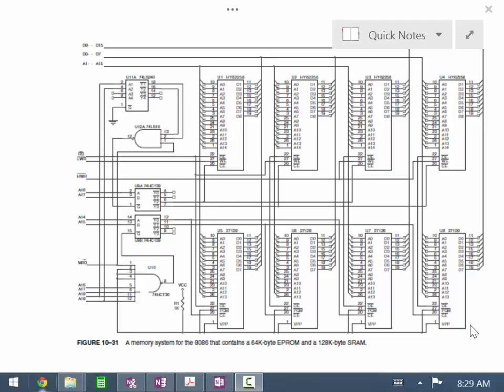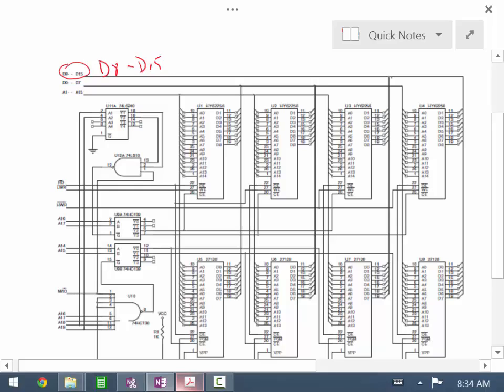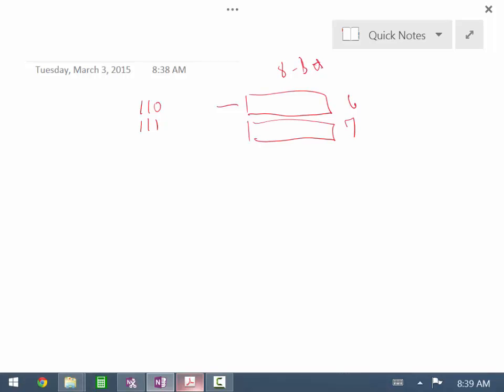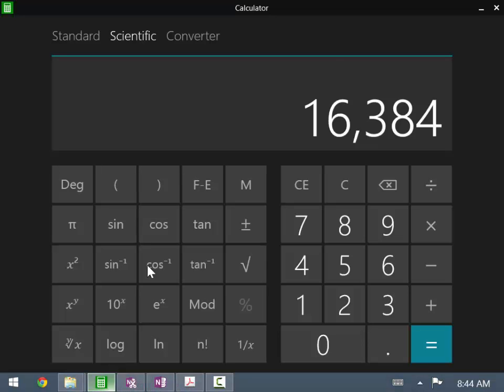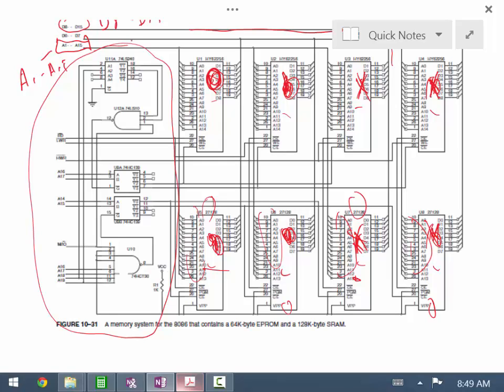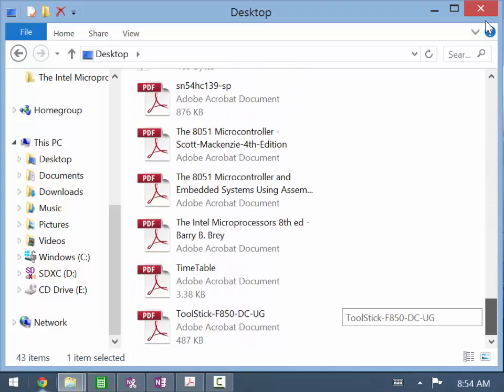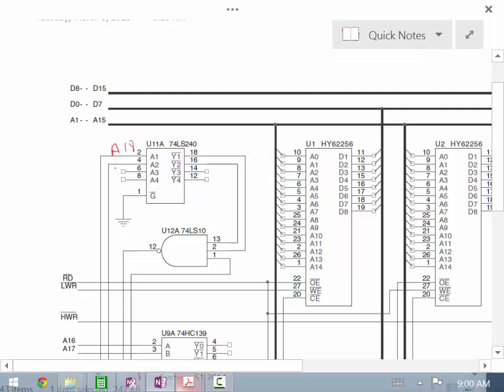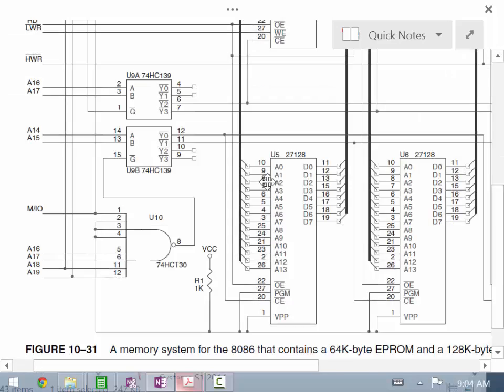Mircorprocessor W5 Tutorial